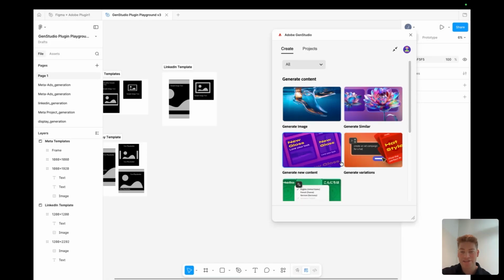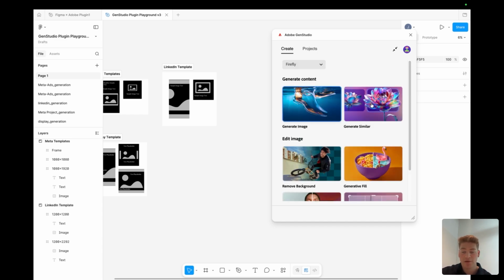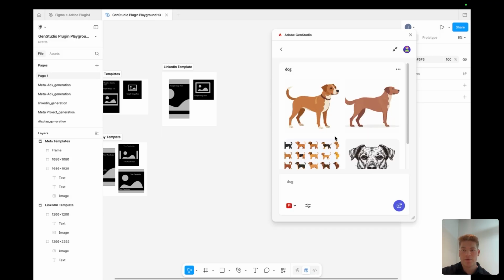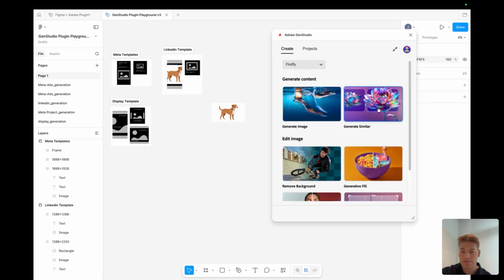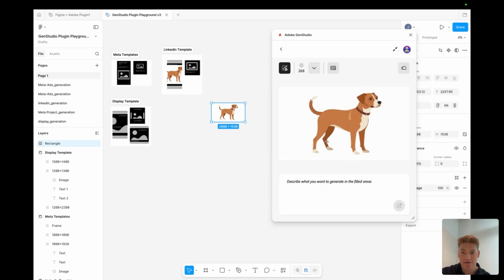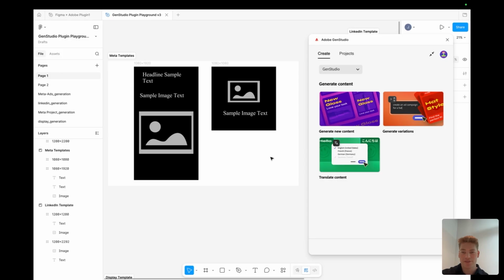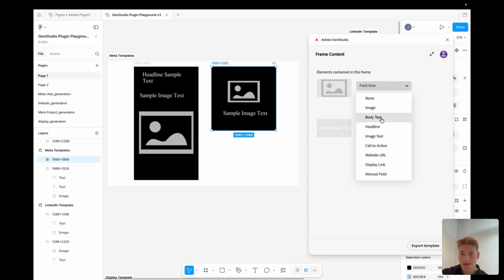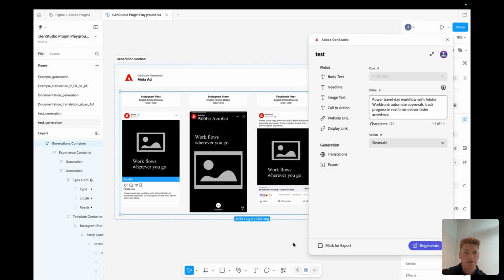Firefly Enterprise and GenStudio Figma Plugin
Firefly Enterprise and GenStudio Figma plugin brings Adobe GenStudio and Firefly directly into your design workflows, enabling teams to create on-brand content and visuals without leaving Figma.

Firefly features
Create and enhance visuals using Adobe Firefly models and your custom models. Generate images and image variations, edit and expand images, and remove backgrounds.
Access to Firefly is required to use these features

GenStudio features
Generate, translate, and create variations of marketing copy for Meta Ads, Display Ads, and LinkedIn Ads. All generated content aligns with your brand guidelines and marketing standards.
Access to GenStudio for Performance Marketing is required to use these features